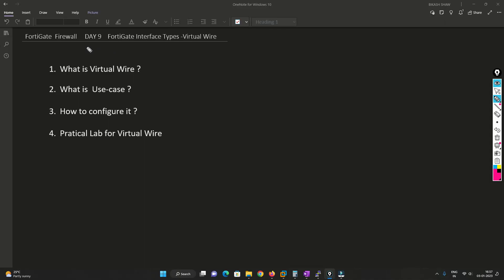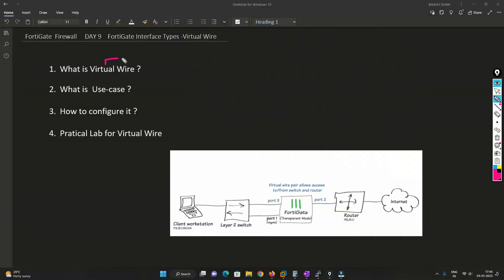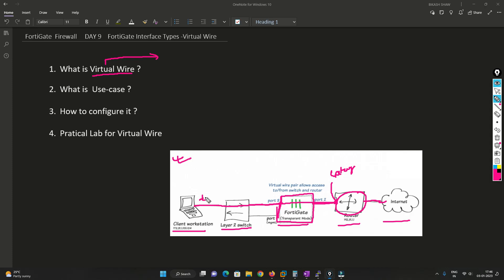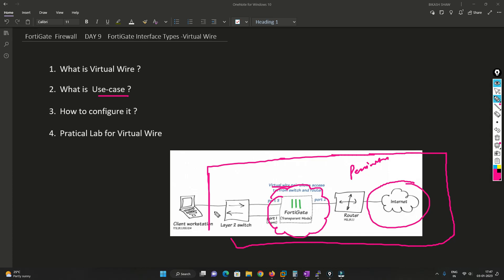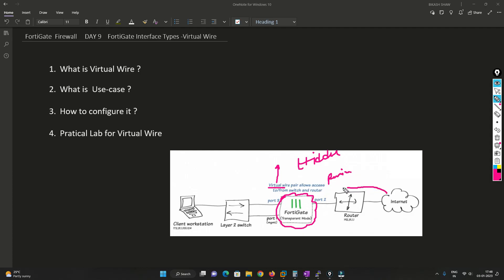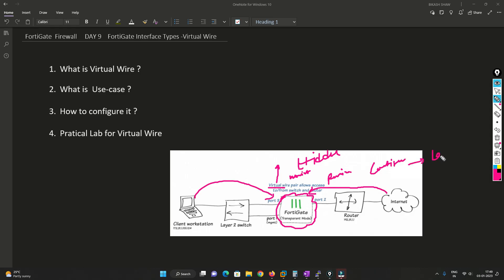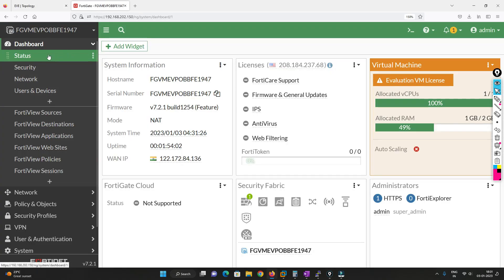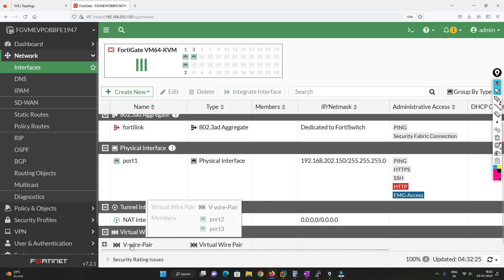Fortigate Interface Type | What is Virtual-Wire | DAY 9 | Fortinet NSE4 Training | 2021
Hi Friends,

Please checkout my new  video on All interface Type (What is Virtual-Wire)  of Fortigate firewall. Have any question put it on comment section.